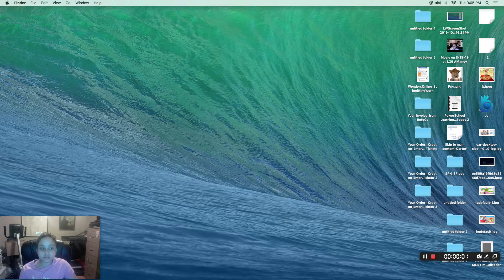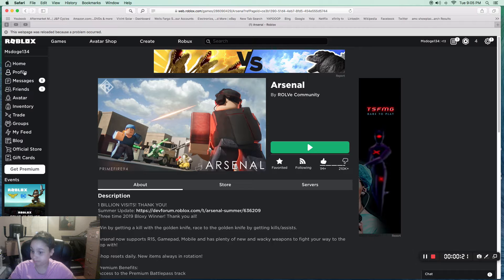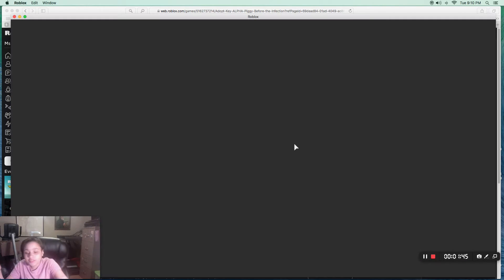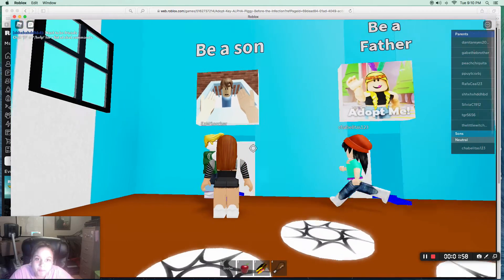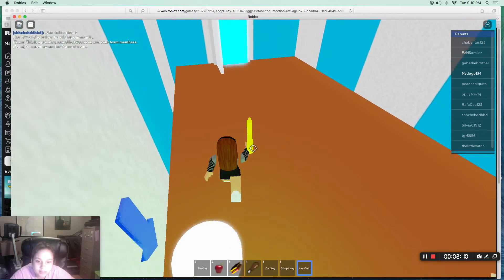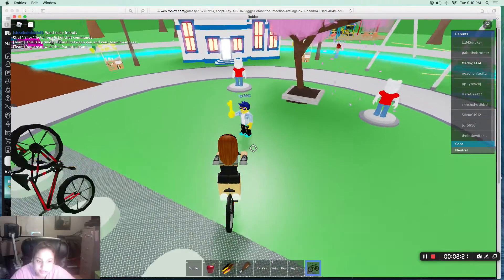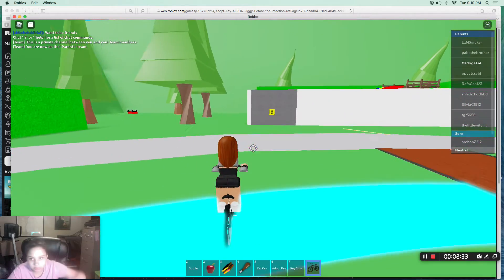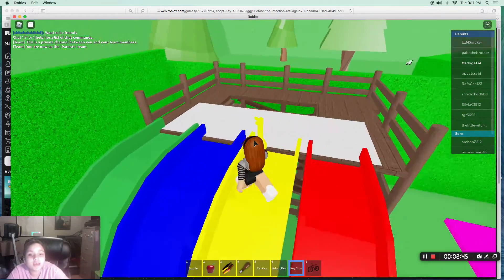ROBLOX ADOPT KEY (horrible tbh)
this is the worst crossover of piggy adn a roleplay game ever.